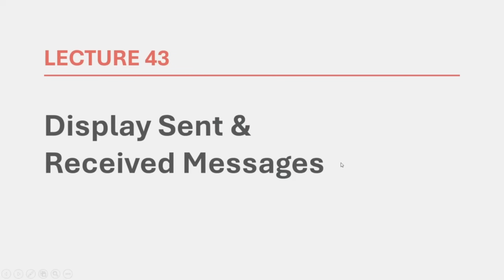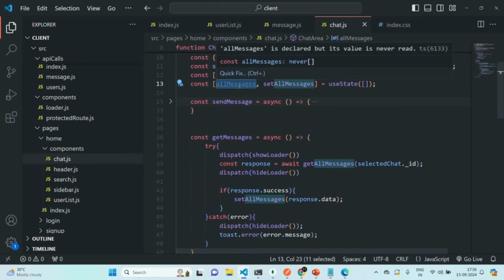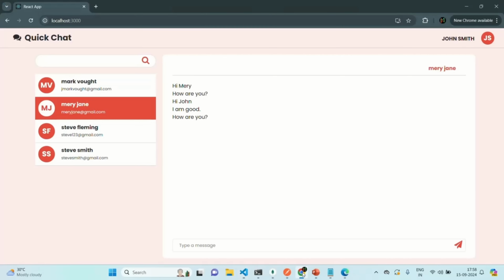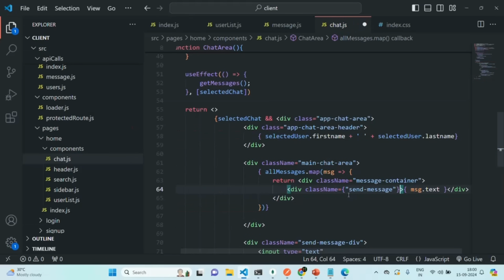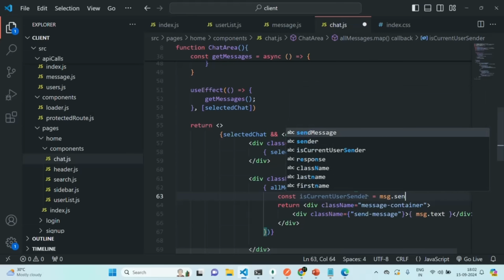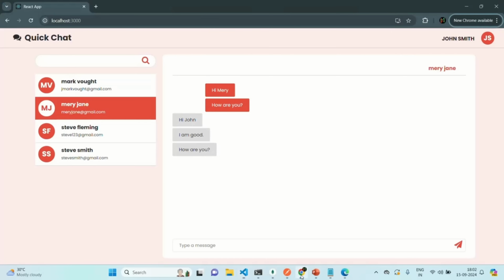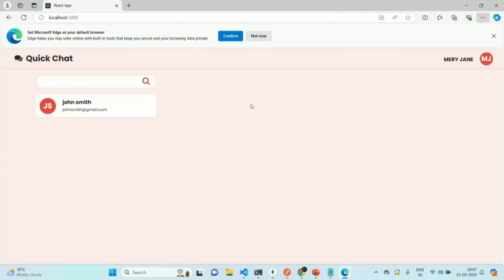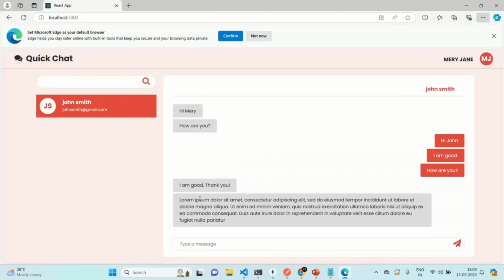#43 Display Sent & Received Messages | Real Time Chat App | MERN Stack Project